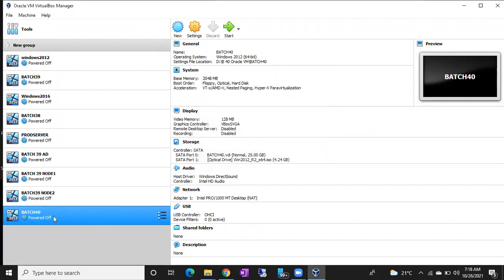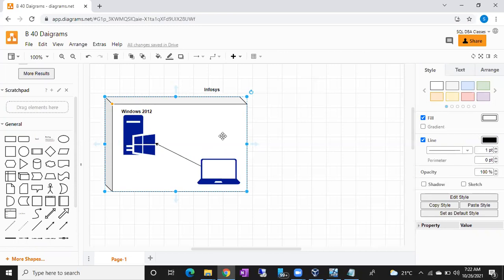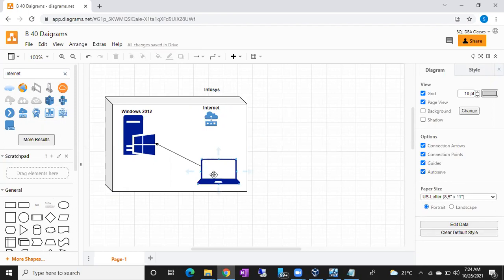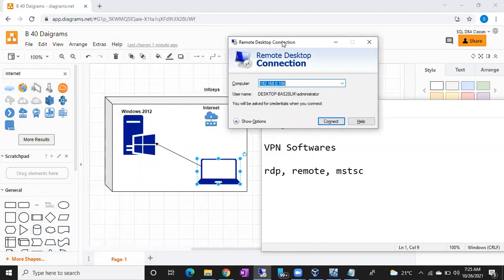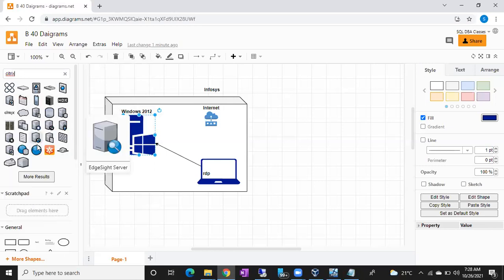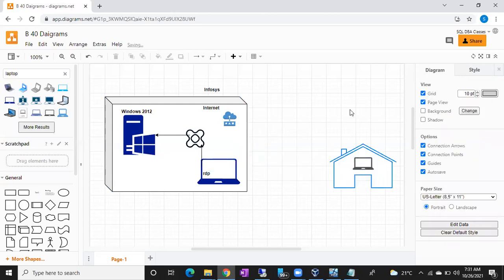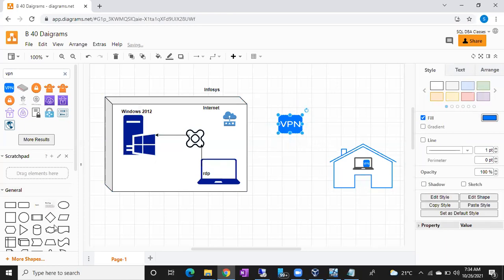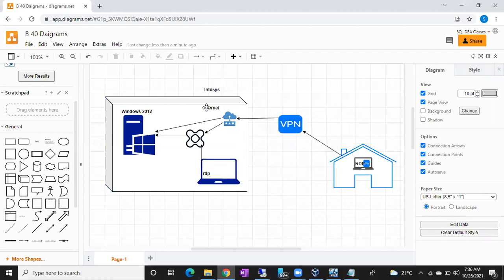Sql DBA Batch 40 Class 11